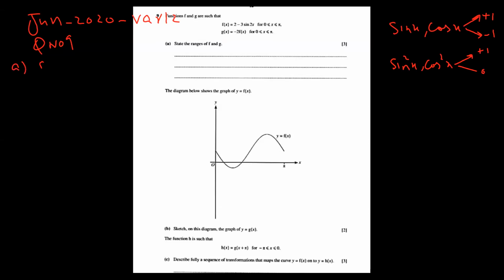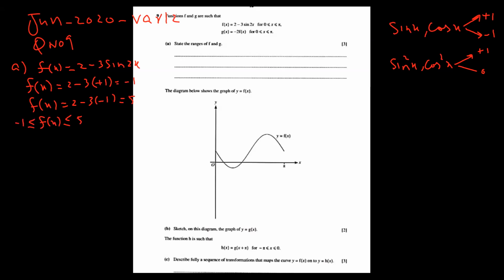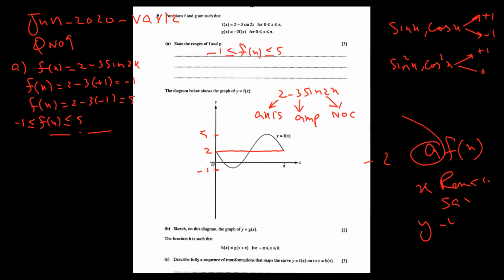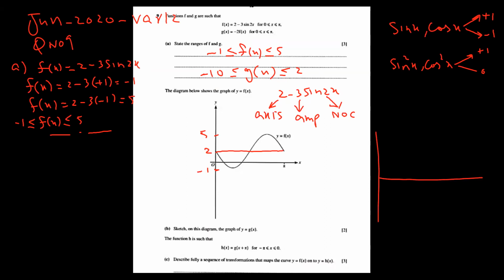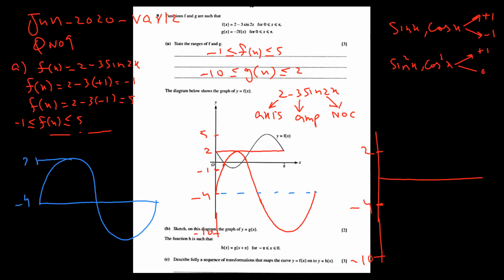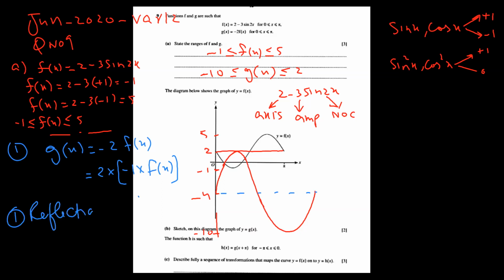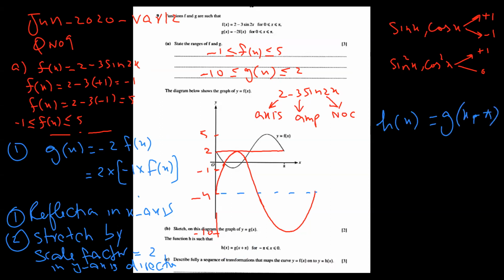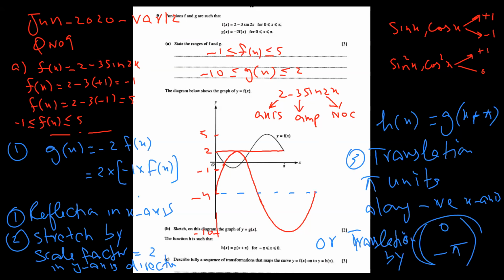Jun 2020 Var 12 Q No 9 Topic AS Level Transformation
9709/s/20/12/Q No 9